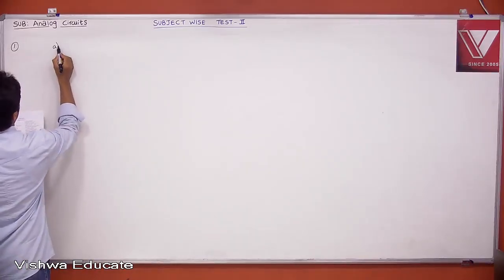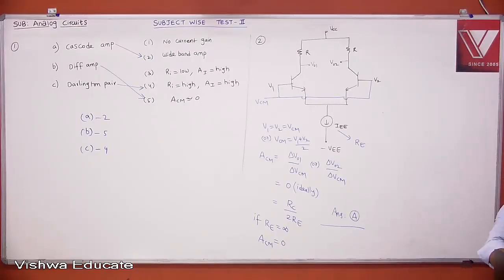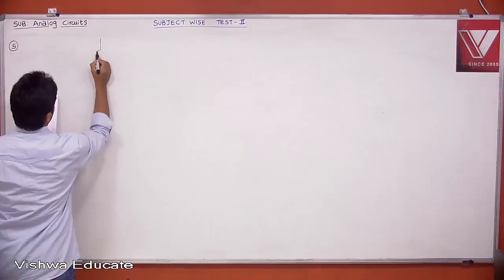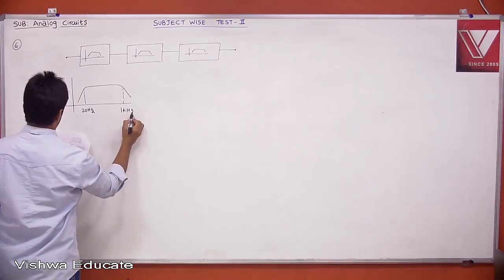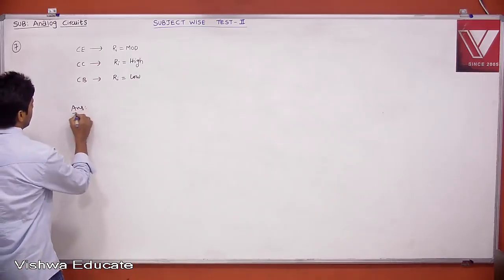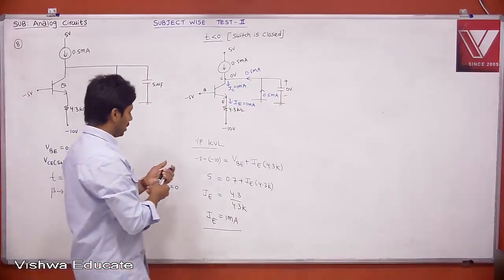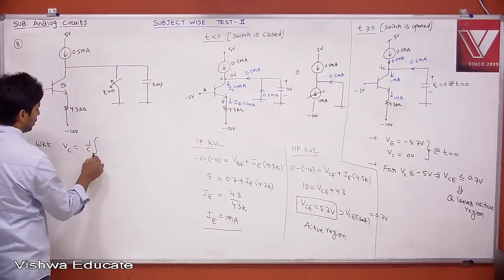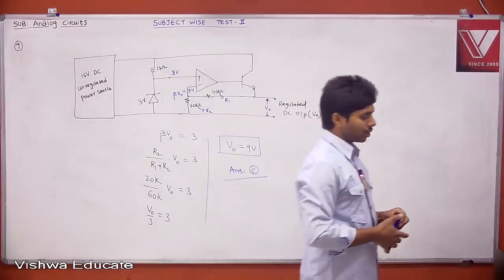GATE 2026 | Analog Electronics | Subject wise Test 2 & 1 | Prof. Chakravarthy